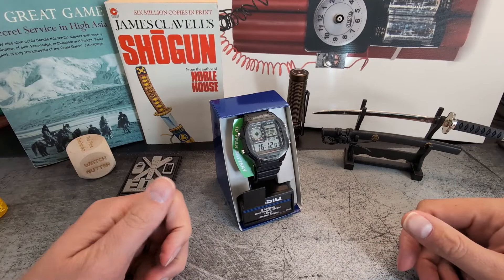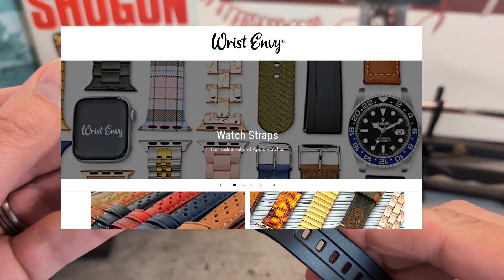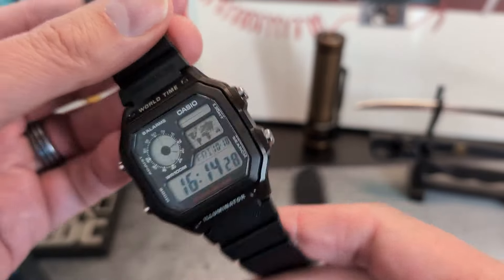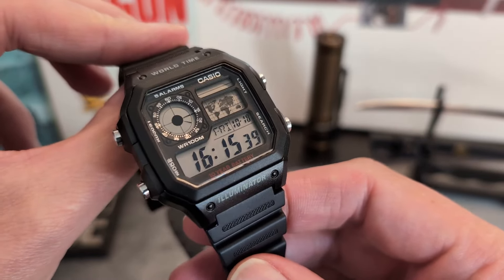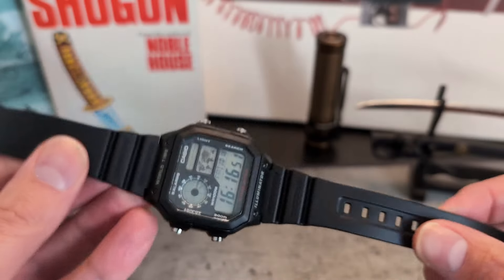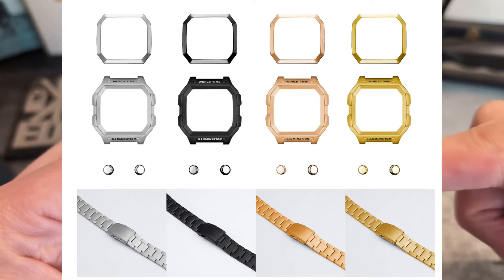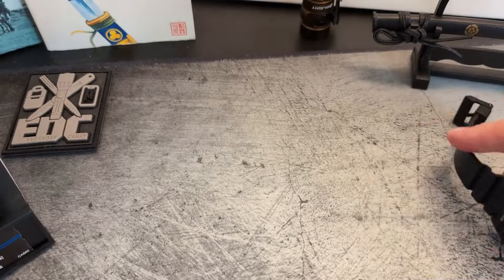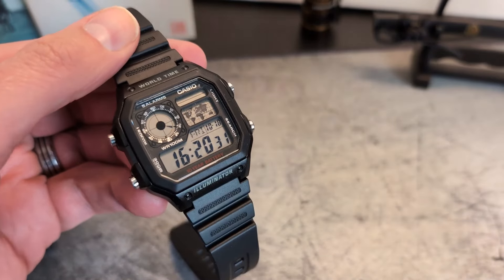CASIO AE1200WH the Stealth Royale!!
Hey guys,
Not a new release but a new project in today - the CASIO World Time AE1200WH!!
cheers
TB

Outro music written and recorded by studio based band The Isolation Tank, an eclectic 2-man project operating out of Leicester and Blackpool UK, blending folk and blues with psychedelic rock and a hint of Prog! The isolation Tank have recorded 3 albums and two singles all available to buy or stream on the following platforms, and a new album is due in early 2024 - We hope you enjoy listening!